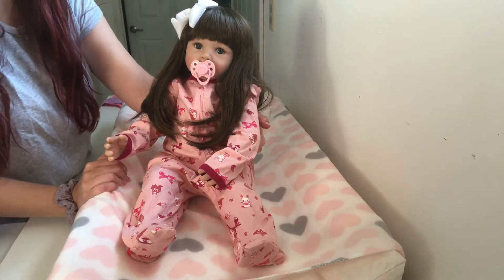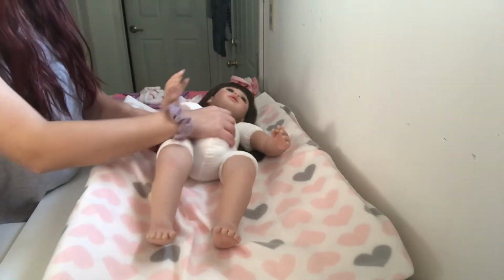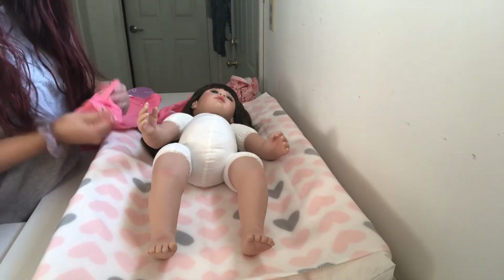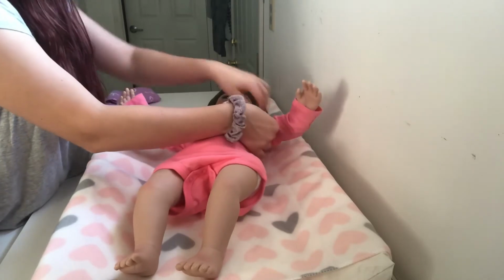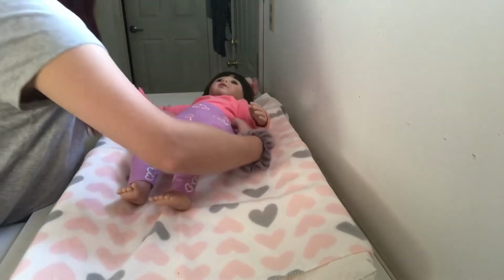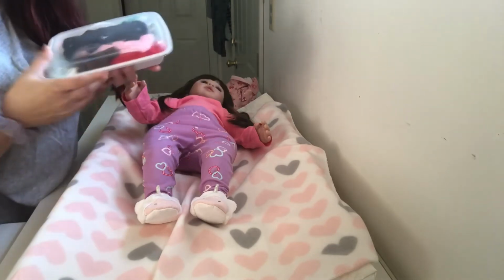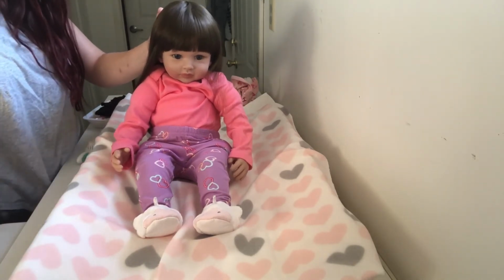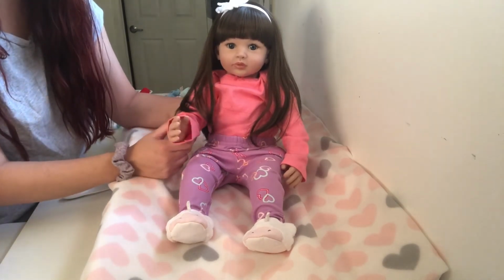Reborn Toddler’s Name Reveal! + First Outfit Changing!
Hello everyone! Today we learn baby girl’s name and change her into a new outfit!